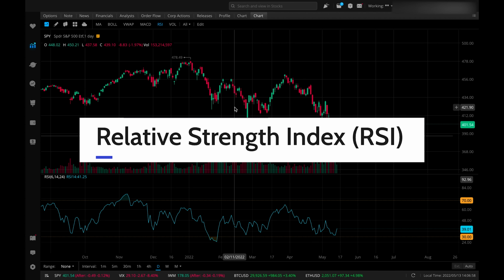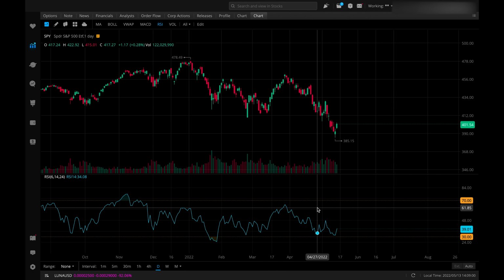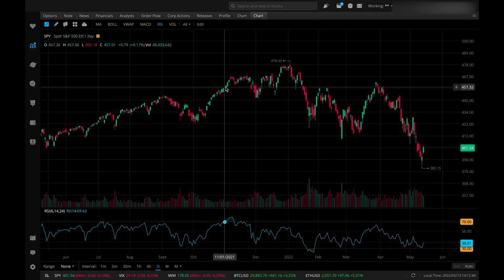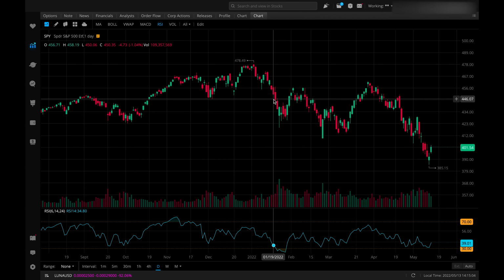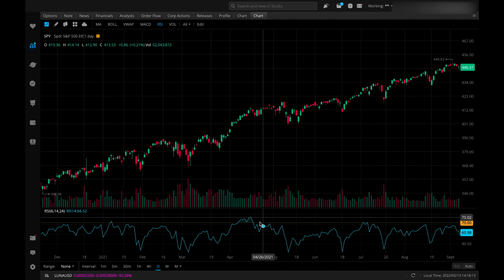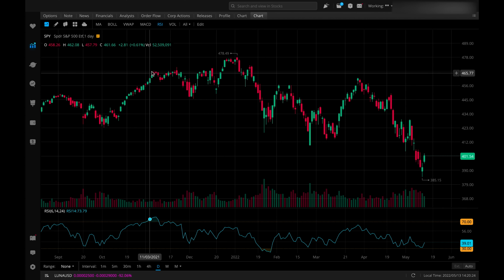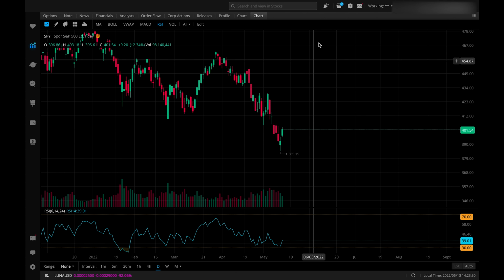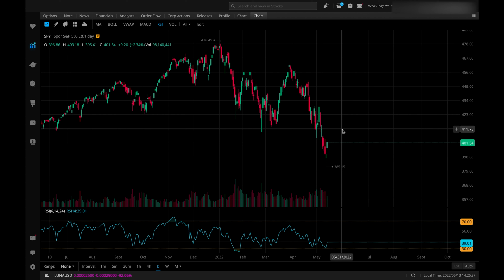How To Actually Use RSI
If you would like to join an investing and trading group where others and I alert different opportunities and learn and grow from each other; then check out the discord. Only 1000 members will be allowed.

If you want to get similar charts and trading tools as me then use my brokerage link for Webull. Get 5 free stocks valued up to $2000 when you deposit $100.

If you are looking to invest or trade crypto then use my link to my favorite platform. Also get $10 of free Bitcoin when you deposit $100 and buy crypto with it in the first 180 days.

Here are my top three books that changed my thinking and helped start me on my path to financial freedom. Highly recommend getting these and reading them.

1. Think and Grow Rich
2. Rich Dad Poor Dad
3. Richest Man in Babylon

This video is not financial, legal, or tax advice. I am not an expert nor do I guarantee any outcome stated anywhere. You are responsible for your own financial actions.

lunar trading, daytrading, options, rsi, indicator, best indicator, how to use rsi, what is rsi, technical analysis